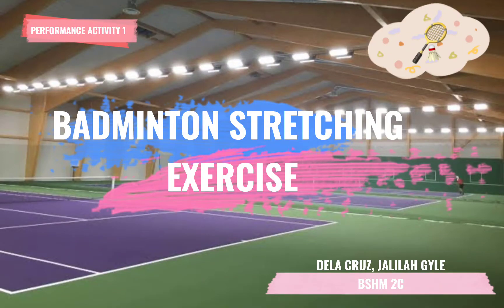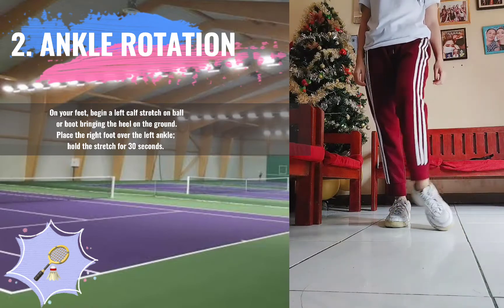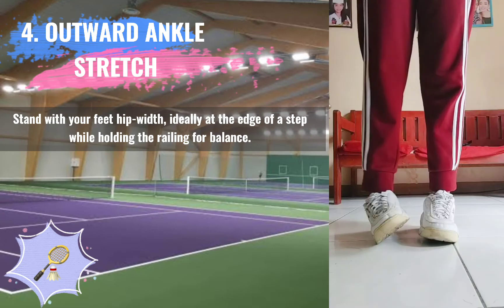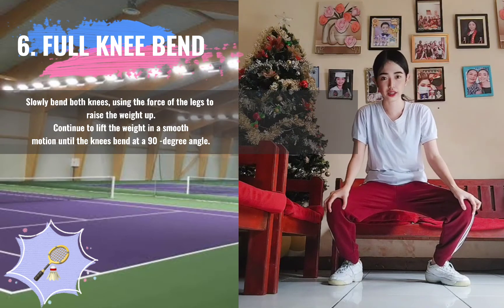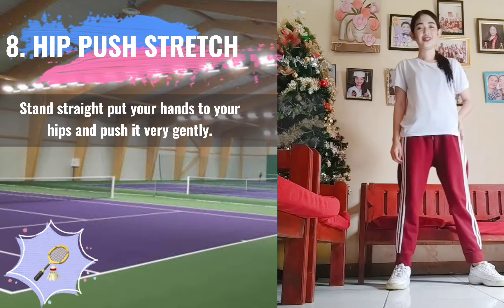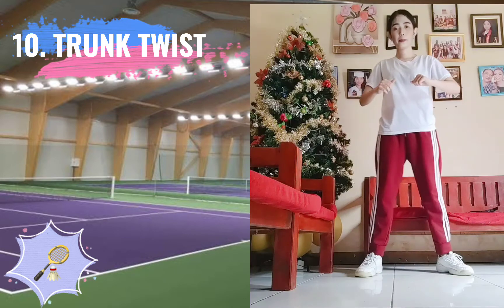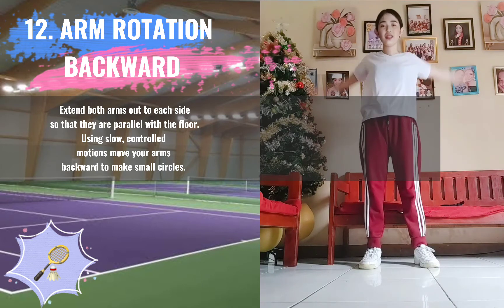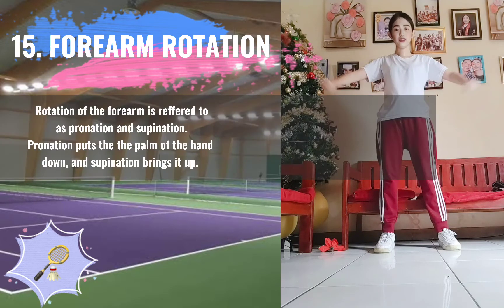PE 3 BADMINTON STRETCHING EXERCISE | DELA CRUZ, JALILAH GYLE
Performance Activity 1